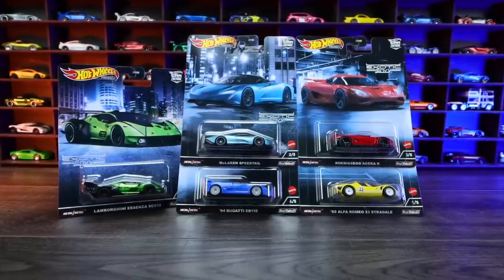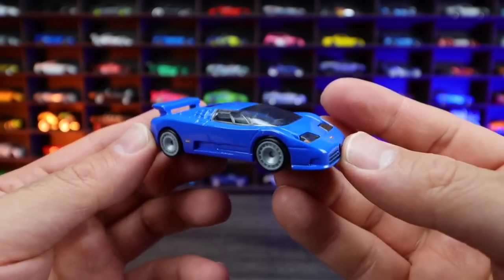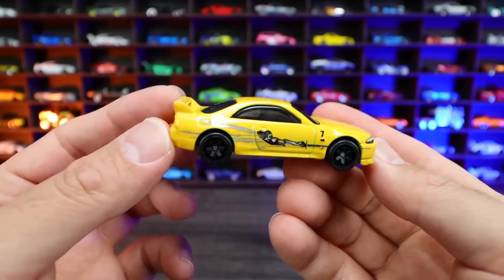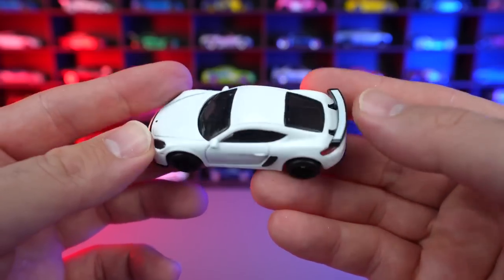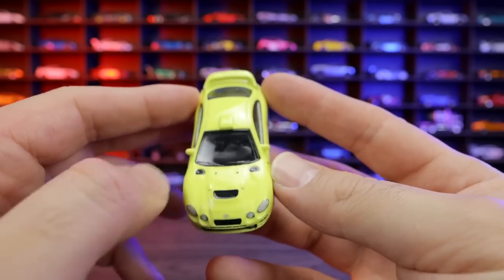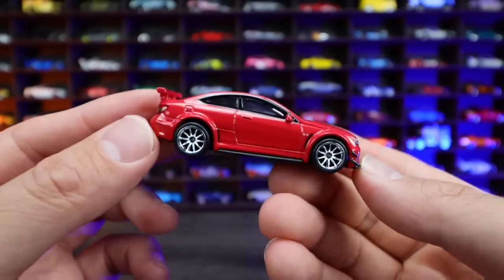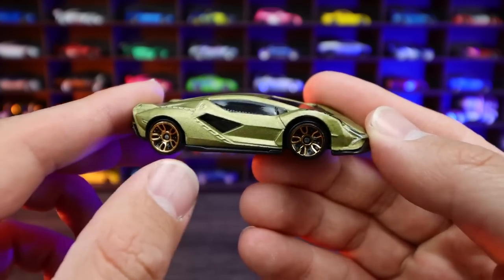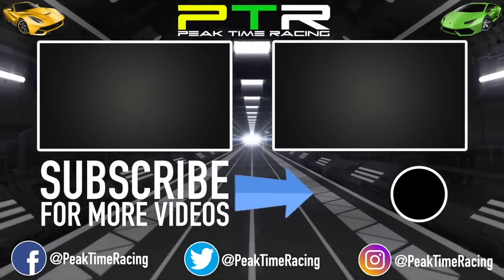Unboxing Hot Wheels Premium Cars Compilation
Opening the newest Hot Wheels Premium cars!
🏁Buy Hot Wheels Products🏁
➝ Hot Wheels 6 Lane Raceway
➝ Hot Wheels 50 Car Pack
➝ Hot Wheels Display Case
➝ Plastic Hot Wheels Displays
➝ Best Fit Protecto Packs
➝ Hot Wheels Crash Track
➝ Hot Wheels Custom Track
🏁PTR Youtube Filming Gear🏁
➝ Main Camera
➝ 2nd Camera